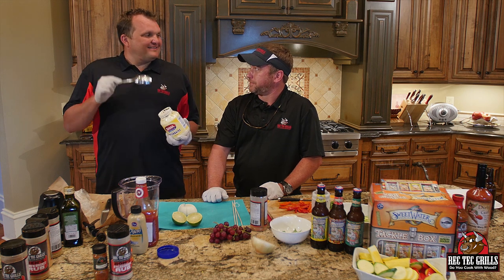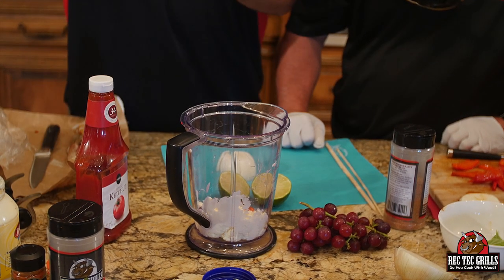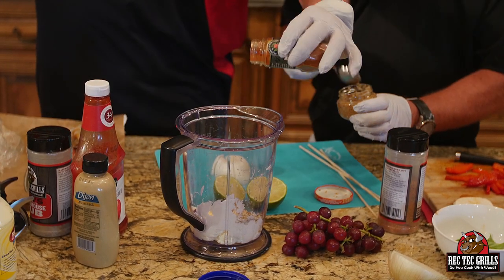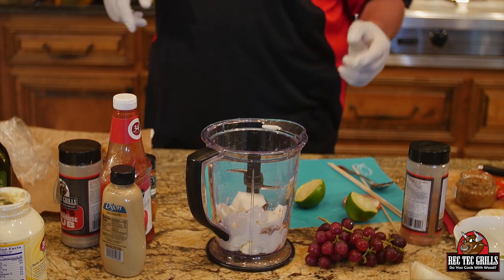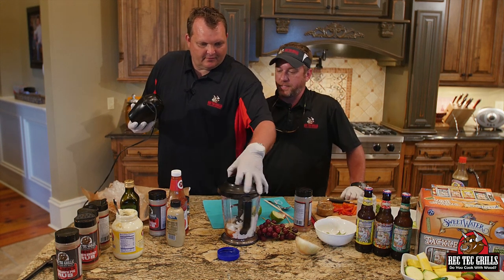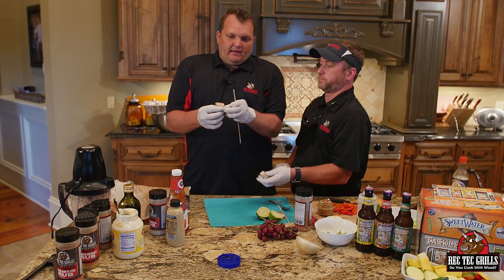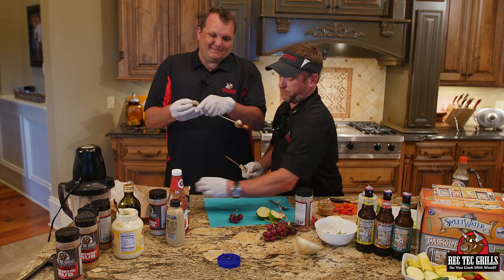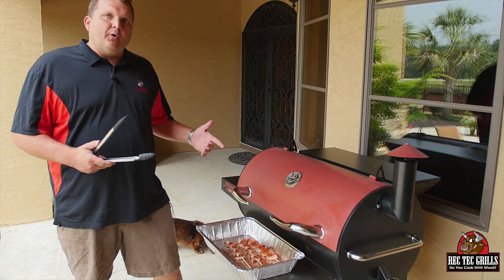Shrimp Appetizer with Ray & Stevie | REC TEC Grills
Ray and Stevie are back on the REC TEC with some shrimp to make some awesome shrimp appetizers.

Dipping Sauce
1.5 C mayonnaise
3 T ketchup
1 T Dijon mustard
1 T roasted garlic
1/2 teaspoon smoked paprika
juice from one lime
1 T soy
1/2 vidalia onion
BLEND INGREDIETS

Peel and skewer shrimp with purple grapes
season (we used Colden's Screamin Pig Rub)
Sear @ 500 on sear grates upside down
about 3 min per side